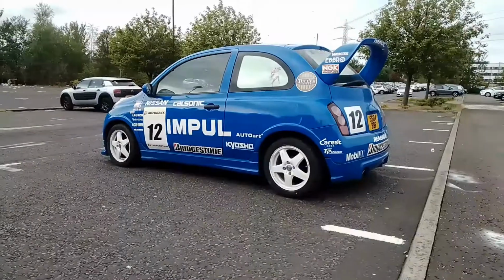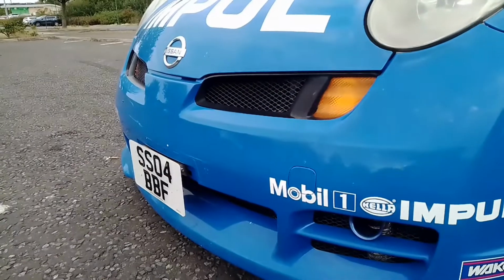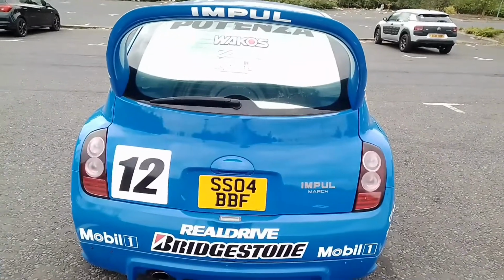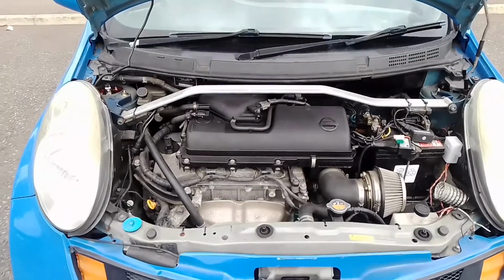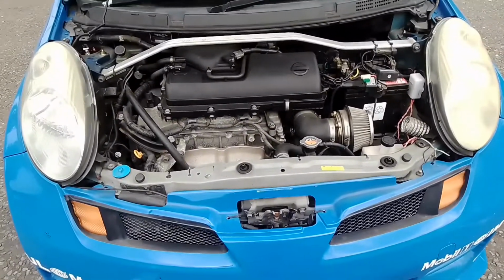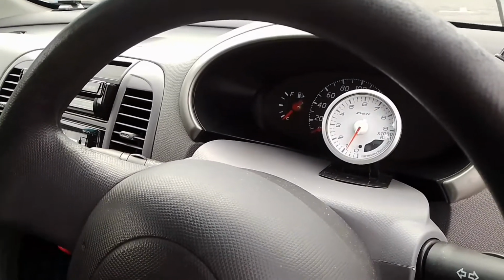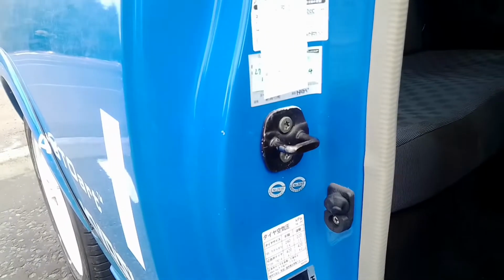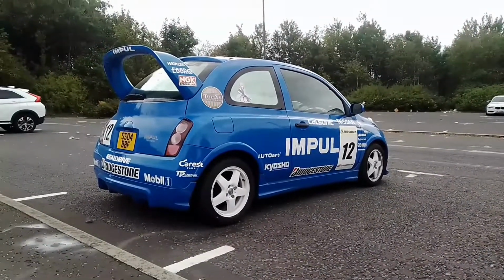**400 Subscriber Special** Nissan March Impul Walkaround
In this 400 Subscriber Special we take a look at a JDM Spec K12 Nissan Micra or a March Impul.

Is it just a stickered up Micra or is there more to this Car than meets the eye.

As always feel free to like and subscribe to the channel for more car reviews, magazine reviews, car meets, car tinkering, 3 cylinder adventures, train videos and the occasional Mindfulness Video.